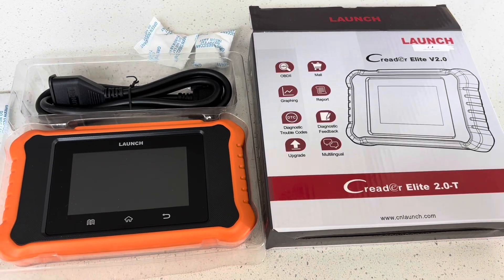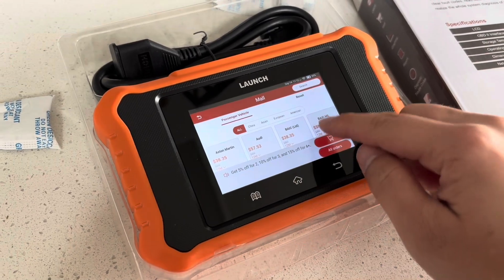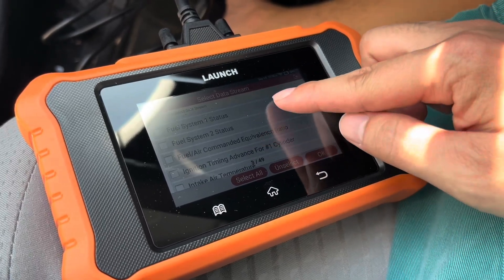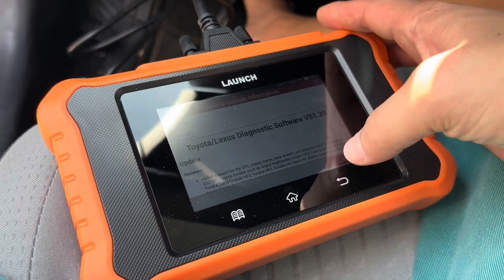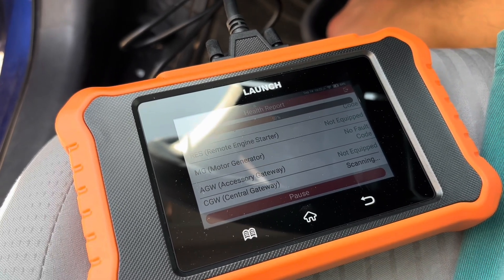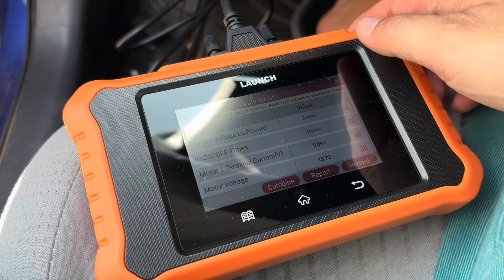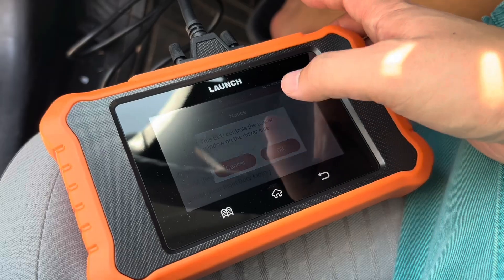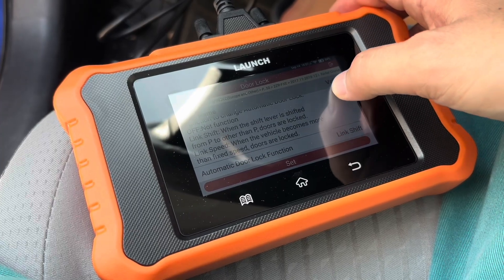Launch Creader Elite? Here are the functions within!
In this video today, I take a look at the lunch creator elite, which is particular to the Toyota and Lexus models. We walk through the different functions that are available within the system, including regular OBD health reports as well as service menu and actuating different parts of the car to test functionality of systems.